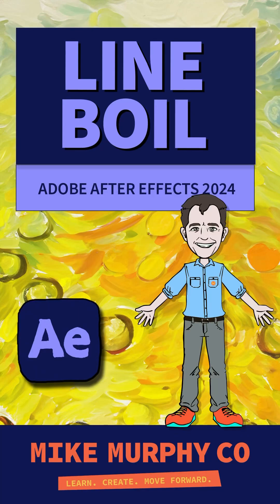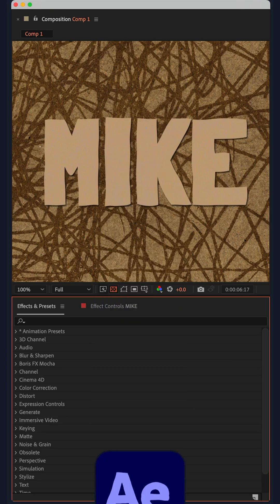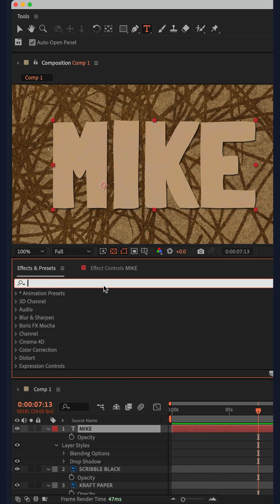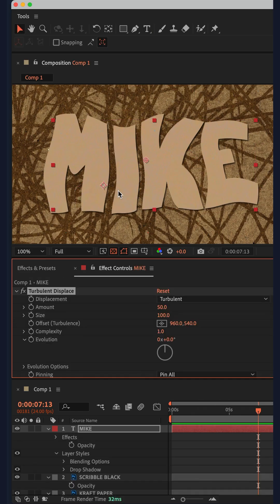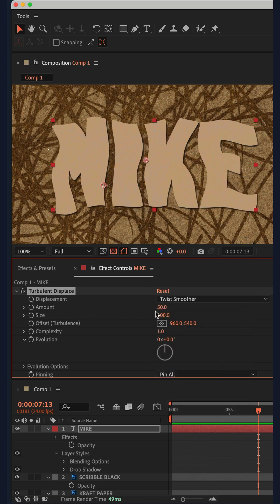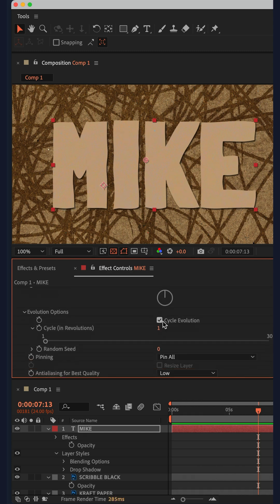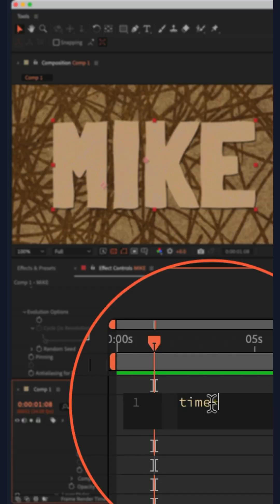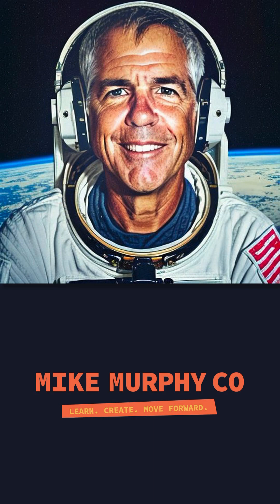Line Boil Text Jiggle in After Effects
Adobe After Effects CC 2024: How To Create Line Boil Text Effect

This tutorial shows you create a line boil, wiggle-jiggle effect on text in Adobe After Effects CC 2024.

How To Create Line Boil Text Effect  in Adobe After Effects CC 2024:
1. Add text
2. Go to ‘Effects & Presets’
3. Search for ‘Turbulent Displace’
4. Drag ‘Turbulent Displace’ effect on Text Layer
5. Go to ‘Effect Controls’
6. Change Displacement to ‘Turbulent Smoother’
7. Change amount to 10
8. Change size to 50
9. Twirl open ‘Evolution Options’
10. Tick the box ‘Cycle Evolution’
11. Hold Option Key and click on ‘Random Seed’ stopwatch
12. Enter time*6
13. Tap spacebar to preview animation